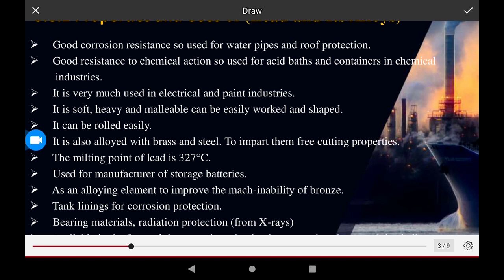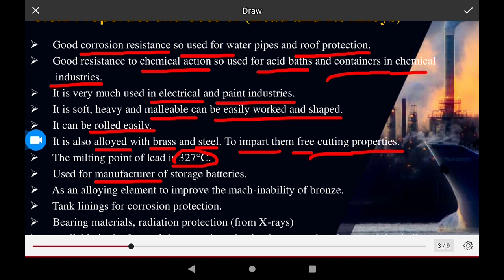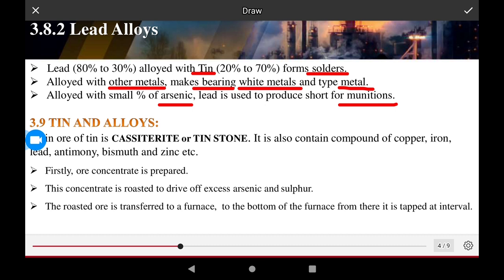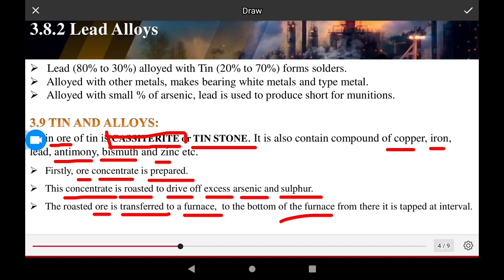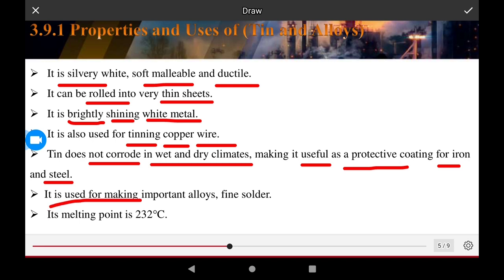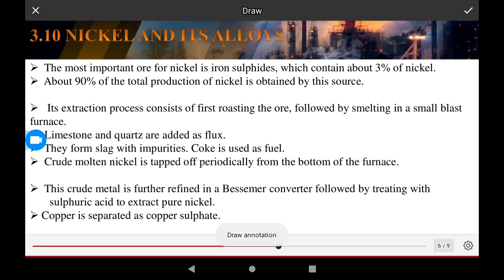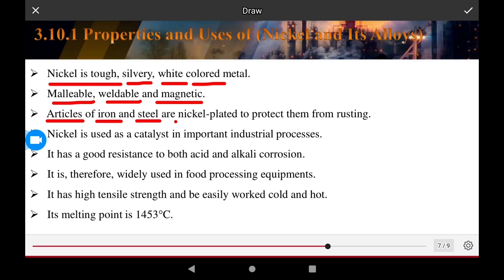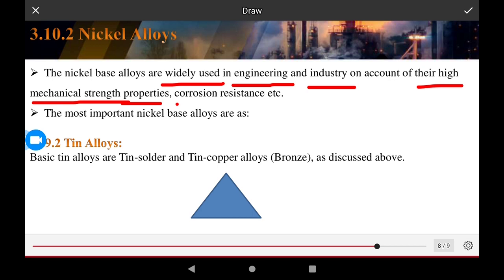25. UNIT-2, Non-Ferrous Metals